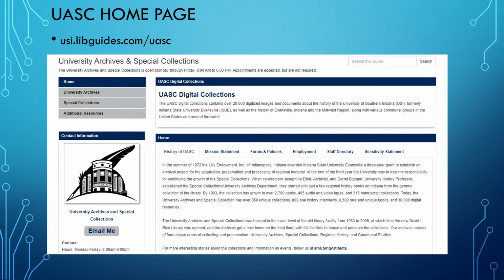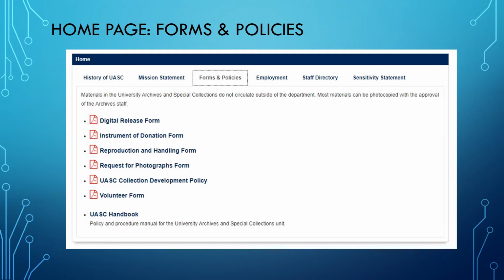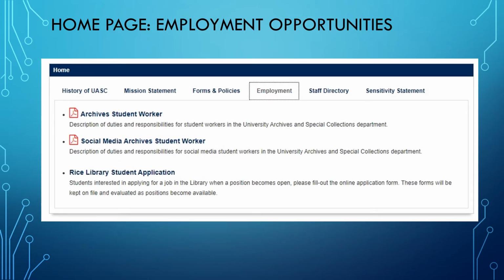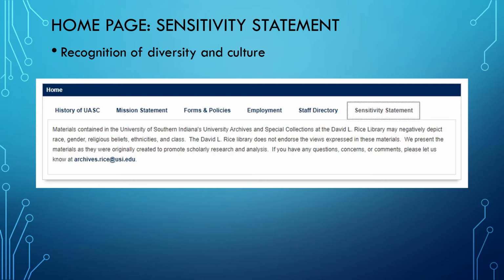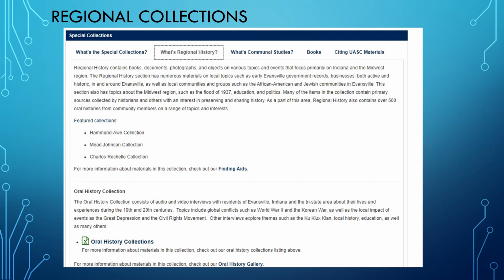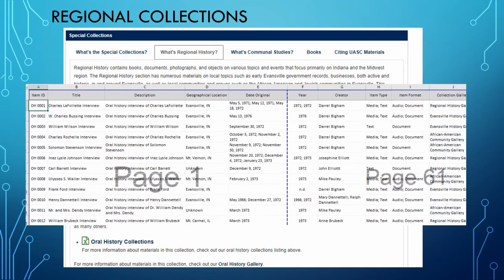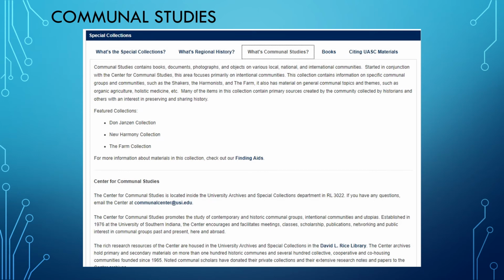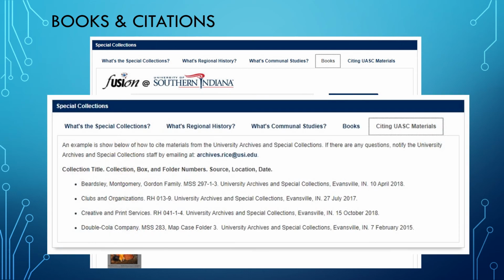Part 1 Introduction UASC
University Archives and Special Collections: Part 1 Introduction. This is one of a four part series on using the digital collections.  Part 1 is an overview of the UASC home page. Part 2 is about basic searching skills in the digital collections.  Part 3 is about advanced searching and Part 4 will cover using finding aids.